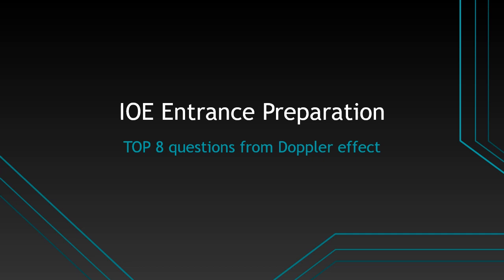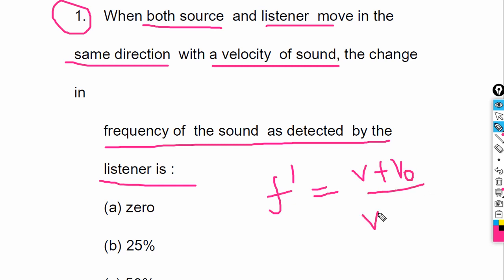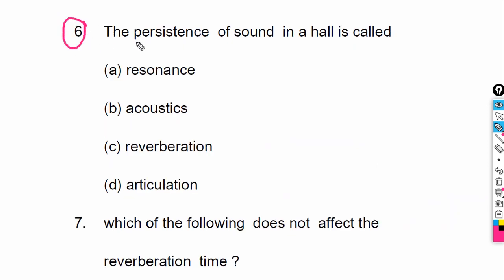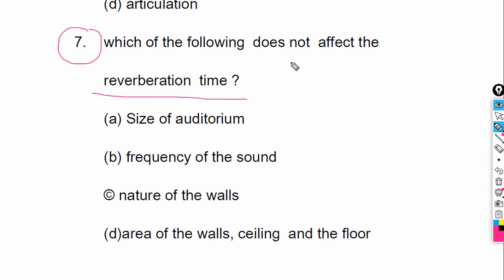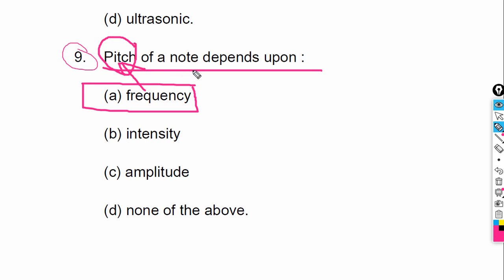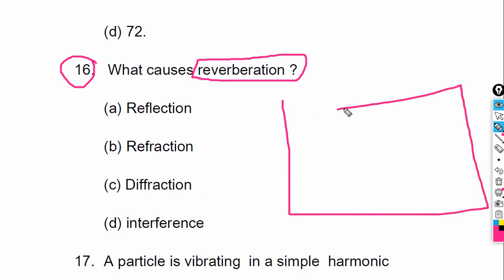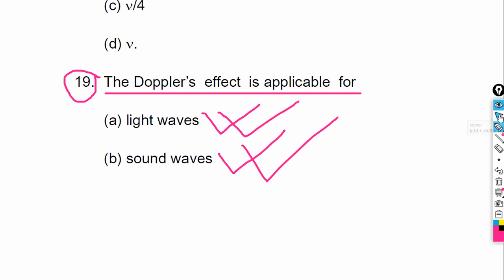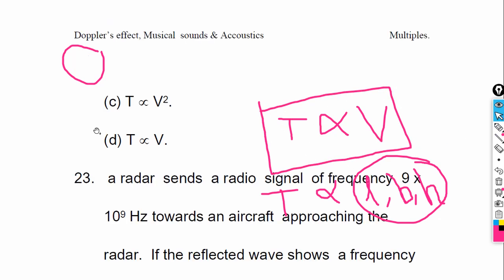IOE entrance preparation questions | Doppler Effect | Top 8 Physics questions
This video is dedicated for those students who are working very hard on the preparation of entrance exam of engineering and medical. i.e. IOE and IOM. It has the top 10 MCQ of Physics from Collision and SHM which will help you in your entrance preparation and achieving success in your aim.  May you get success.